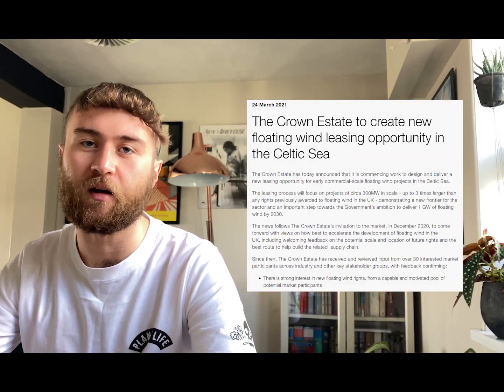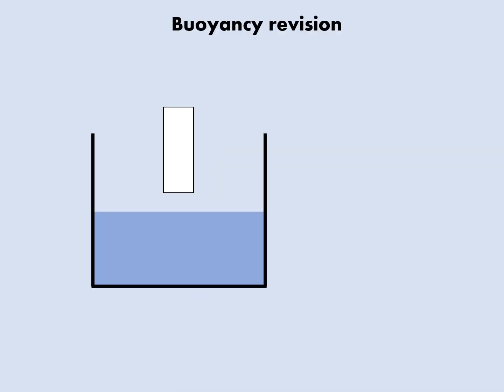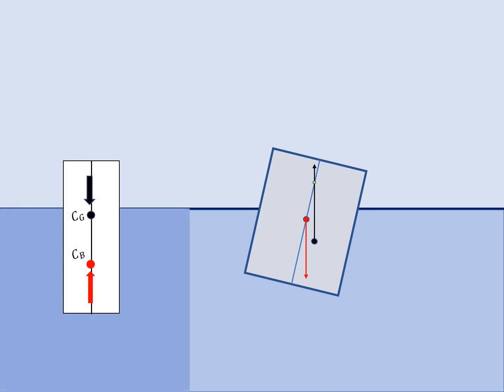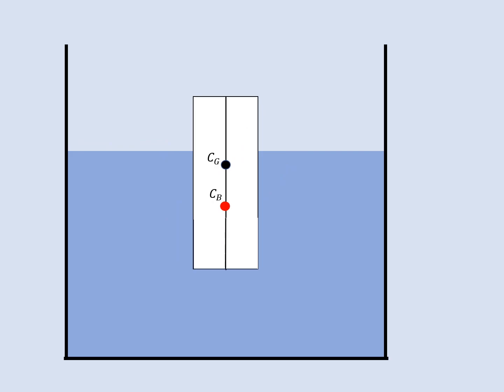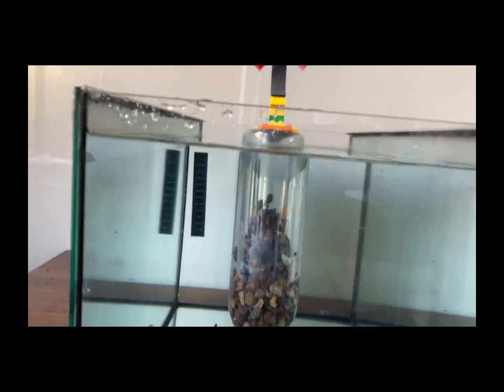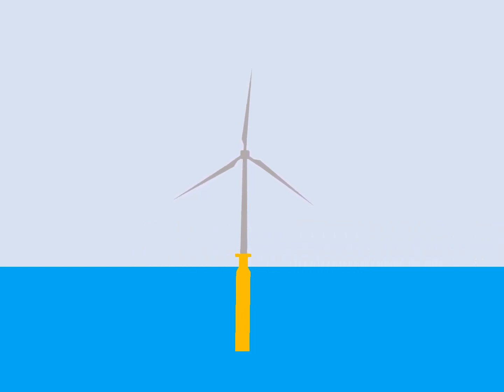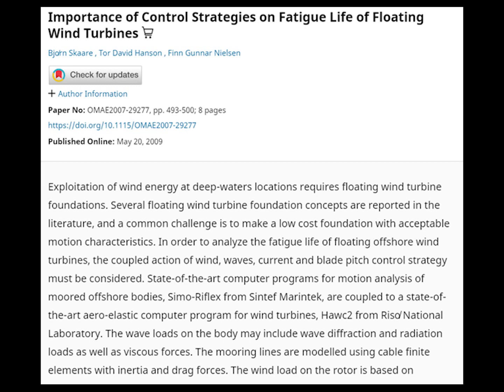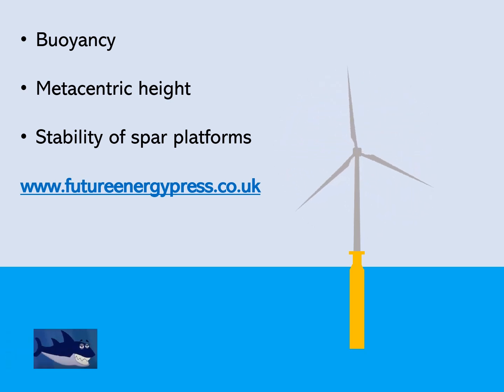Stability of floating wind turbines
Yesterday the Crown estate announced huge new leases for floating wind farms in the Celtic sea. But how does a spar platform turbine stay upright? Watch to find out.